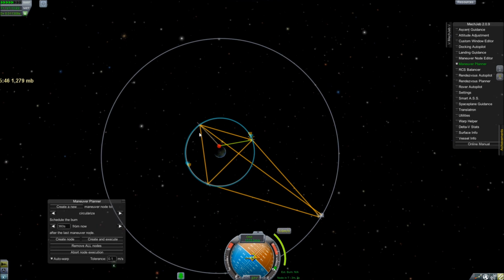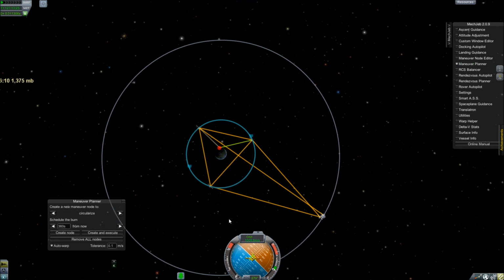KSP 0.22 RemoteTech Part 8. Repositioning Geo satellite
A Kerbal geostationary satellite got out of position.  Thankfully I build satellites with way too much Delta-V. This is how to get it back to the right location with reference to the others. But don't take this as an accurate training mission.